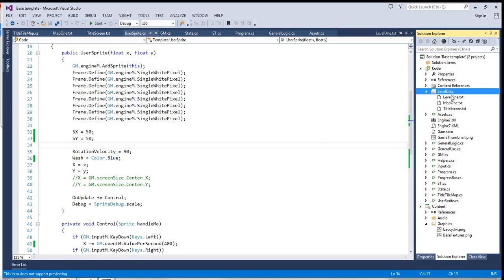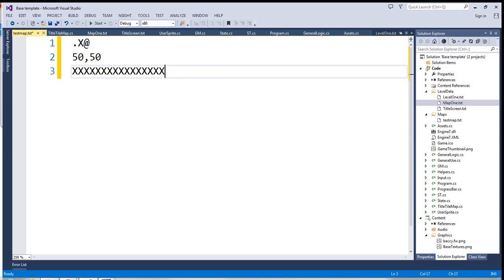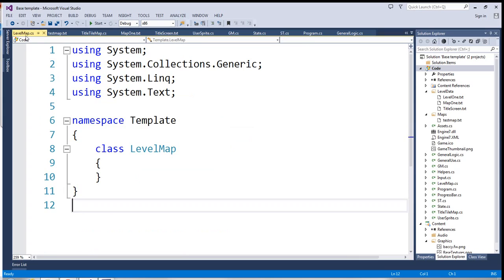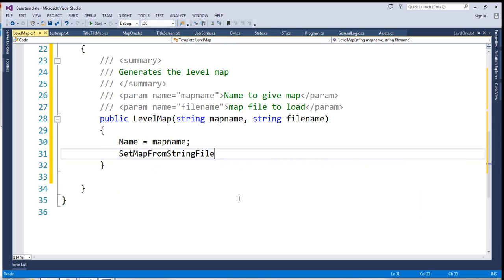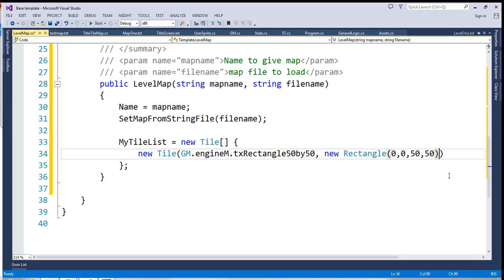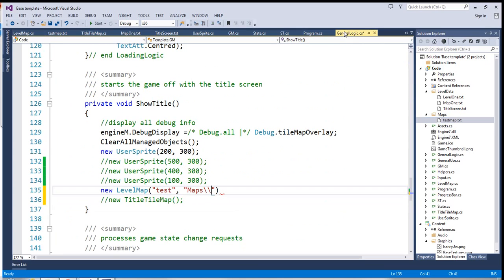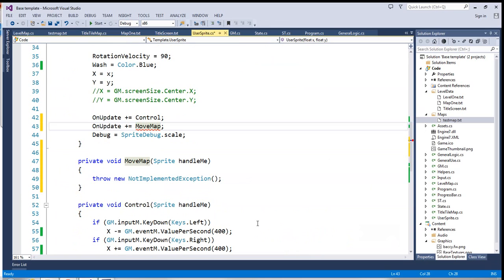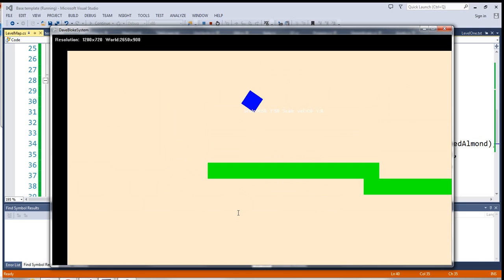Creating a tile based tilemap from a text file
This video shows you how to create a tilemap from a text file using the tilemap system.It also shows you how to define the individual tile definitions for the map to use. Finally it shows you how to make the world size of the engine equivalent to the size of the tilemap.

At the end of the video how show you the code snippet to allow the viewport to move with the player movement